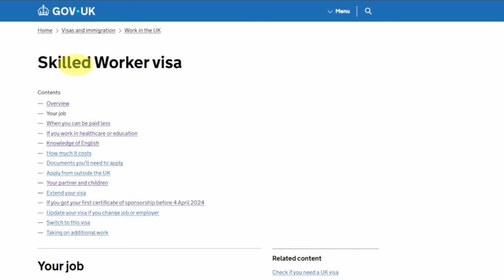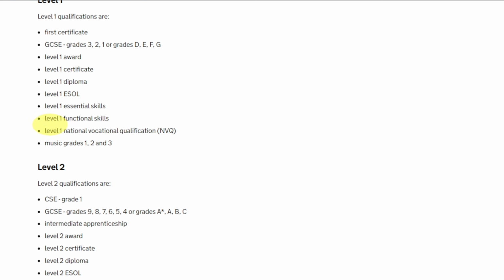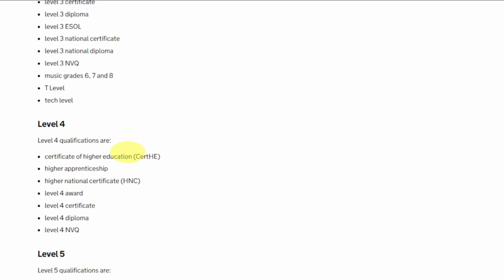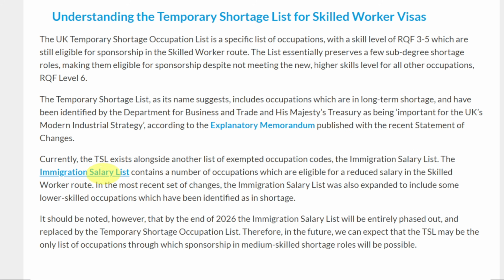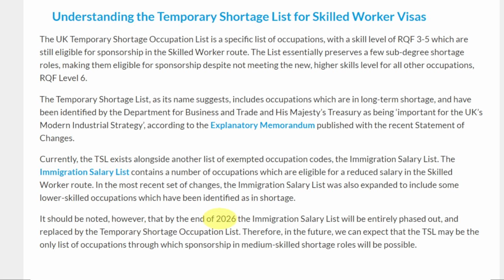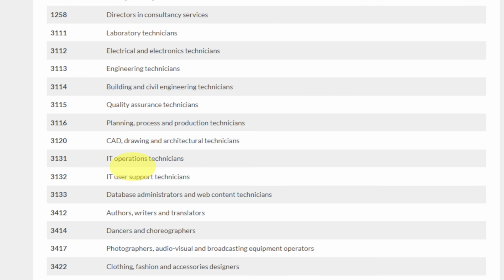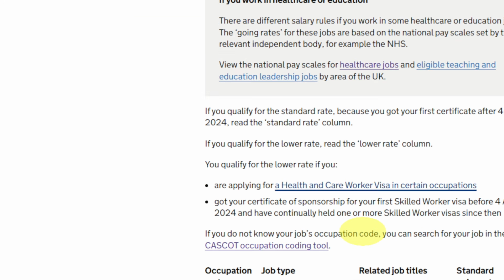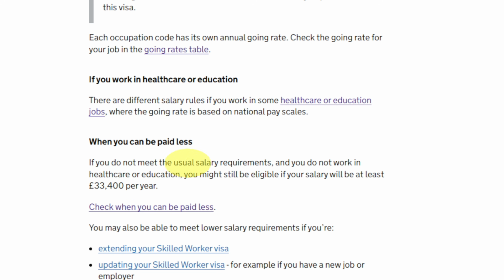UK Skilled Worker Visa New Salary Threshold & Shortage Occupation List (FULL BREAKDOWN)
Are you applying for a UK Skilled Worker Visa in 2026? 🇬🇧 The Temporary Shortage Occupation List (TSOL) is a major factor that could affect your eligibility, visa costs, and salary requirements. In this video, we explain what the TSL is, the latest updates for 2026, which jobs are included, and how it impacts Skilled Worker visa applicants.

✅ What is the Temporary Shortage Occupation List?
✅ Which jobs are covered under TSL in 2026?
✅ How does it affect visa fees & salary thresholds?
✅ What it means for employers and applicants.

Whether you’re planning to work in the UK or sponsoring overseas workers, this guide will help you understand everything about the Temporary Shortage Occupation List in 2026.

**🕵️‍♂️Website & Source File Links :🔖**

**🎥Videos Links  🎞️**

| How to Apply UK Skilled Worker Visa 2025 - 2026
| How to Get UK ECCTIS Certificate in 2025
| How to apply UK Graduate Visa 2025